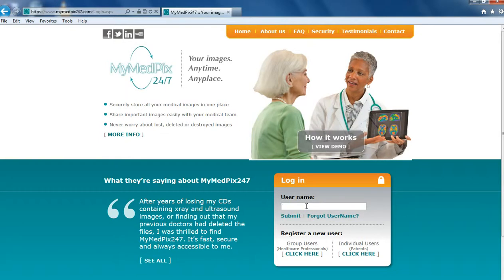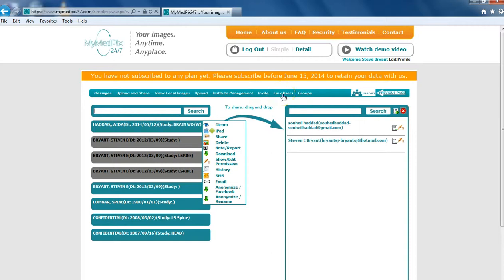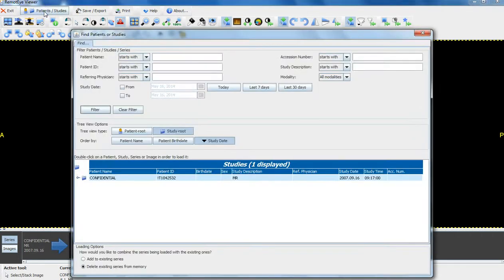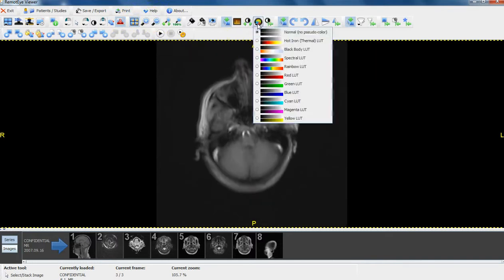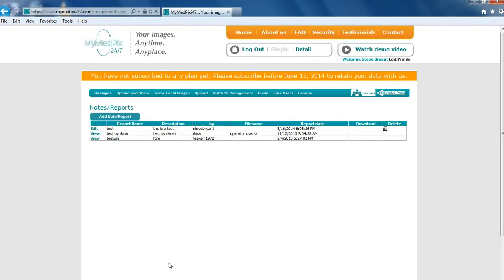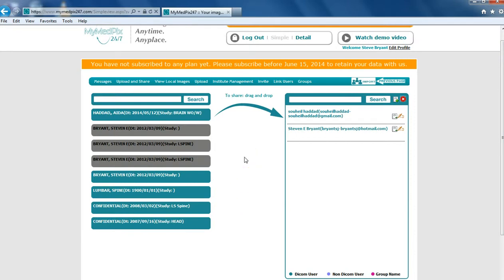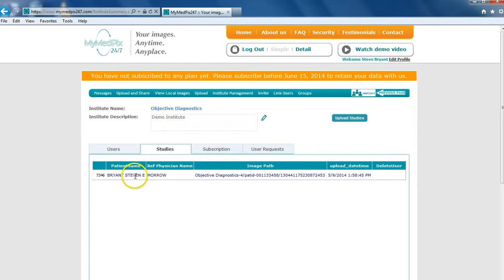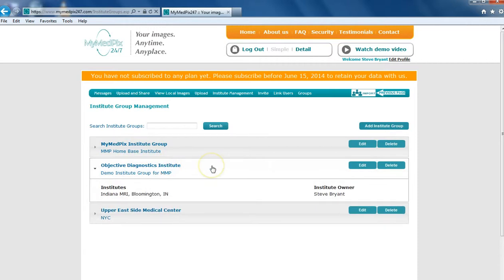MMP Demo for Objective Diagnostics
This is a demo of the account for a client of MyMedPix once the account has been created